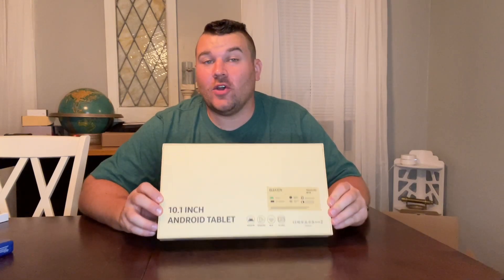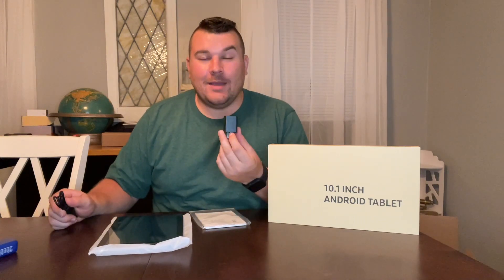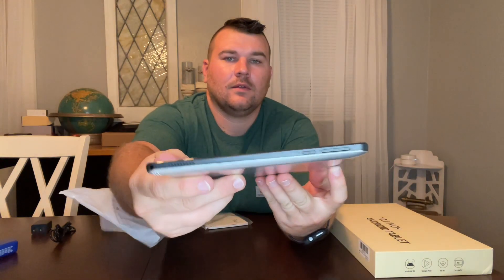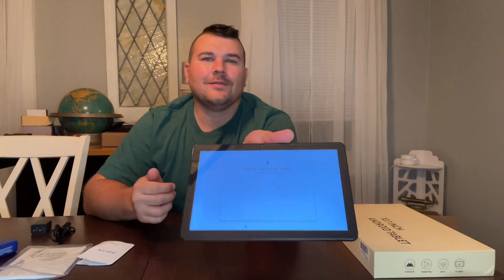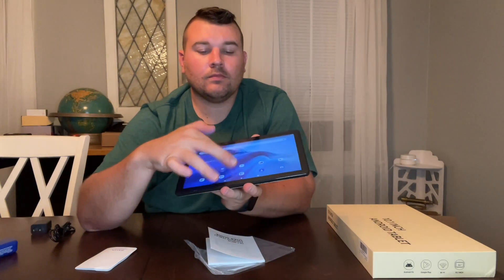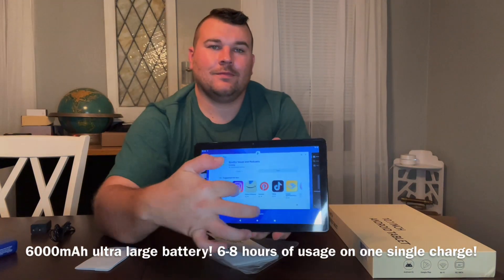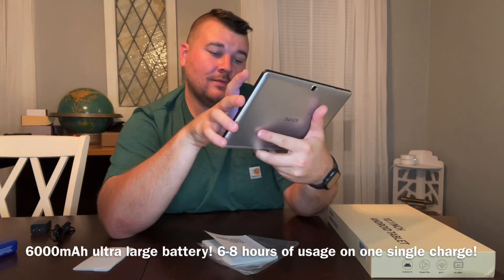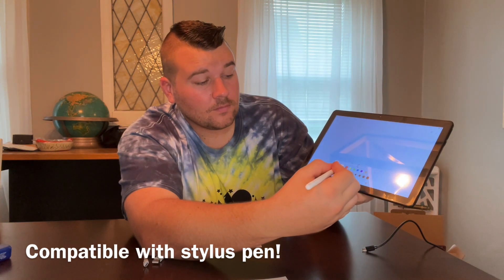Review of Tablet 10.1 Inch Android 11 Tablets,Quad-Core Processor 3GB RAM 64GB ROM